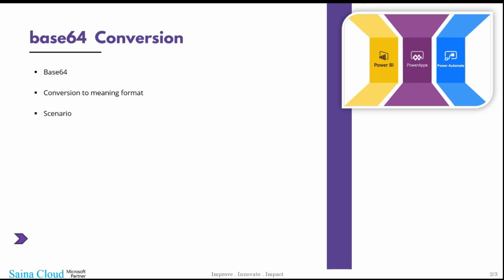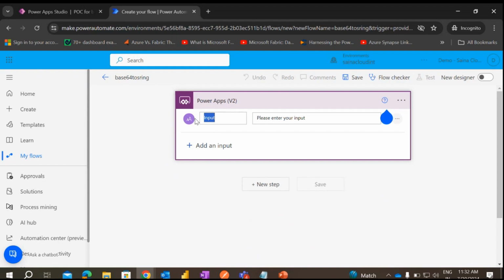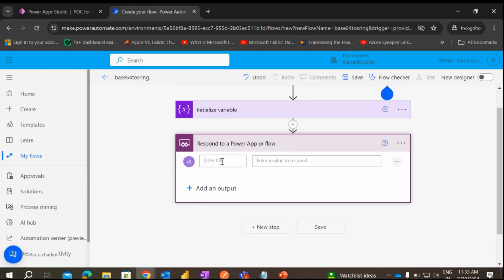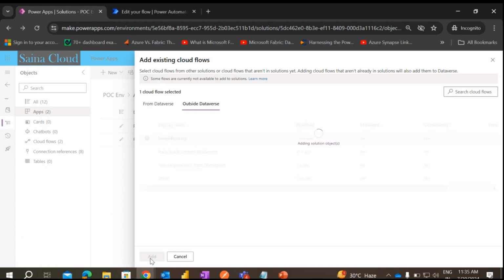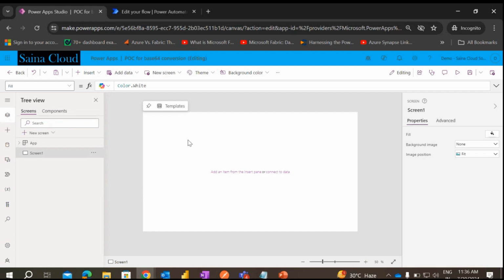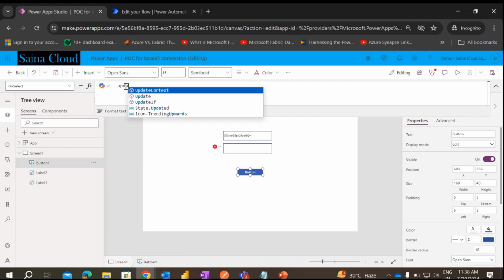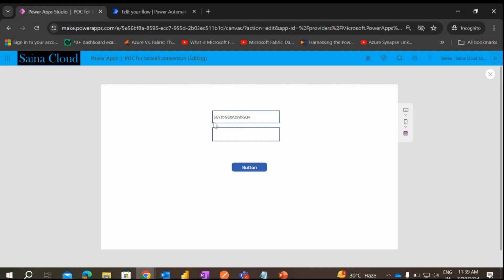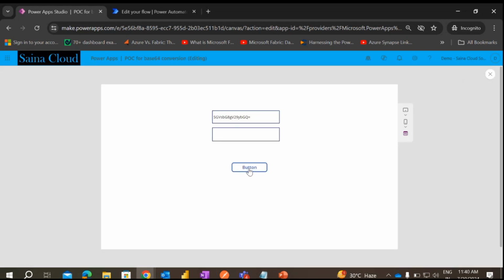Convert base64 text to readable form using PowerApps/Power Automate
Create a Power Automate flow that starts with a trigger, take input from powerapps. Within the flow add another action with the expression base64ToString() to decode the Base64-encoded text into a readable string. Finally, you can use the output of this action which you can see in powerapps.

To get this text into Word, run the flow to decode your Base64 text, then copy the resulting readable text from the flow's output and paste it into your Word document.